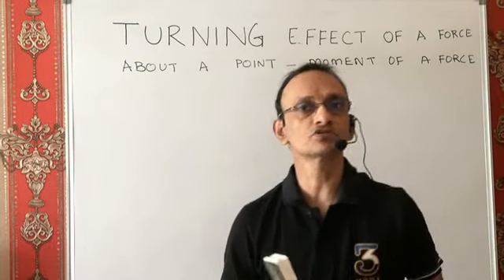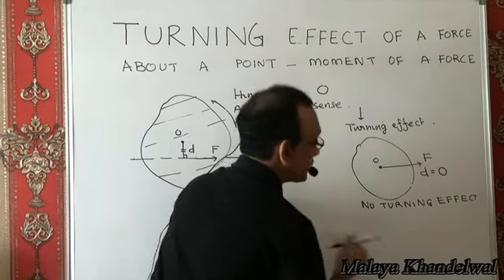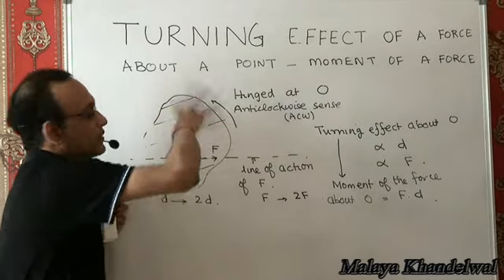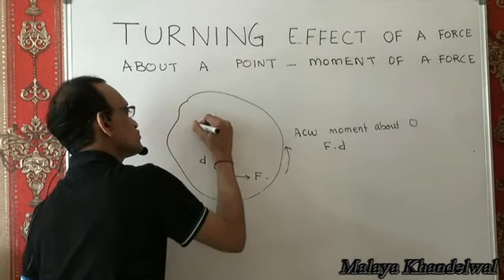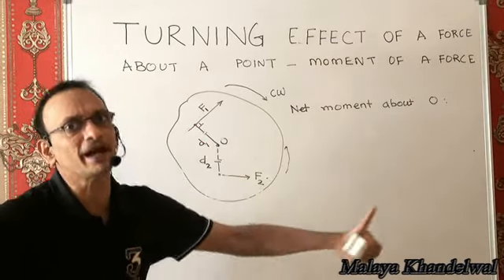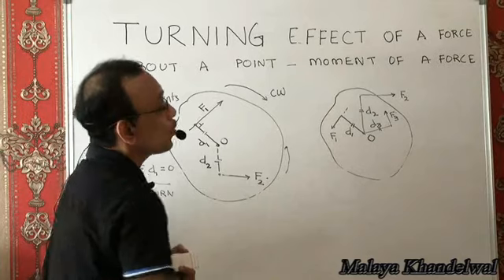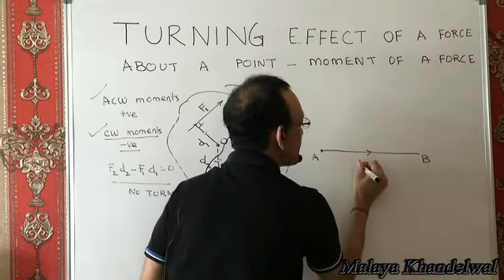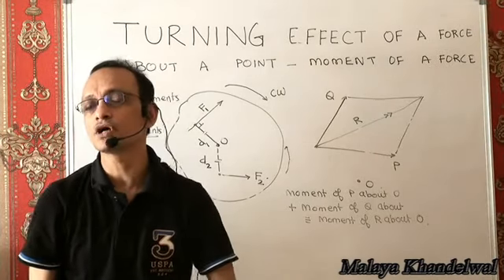Moment of force part A for JEE/NEET